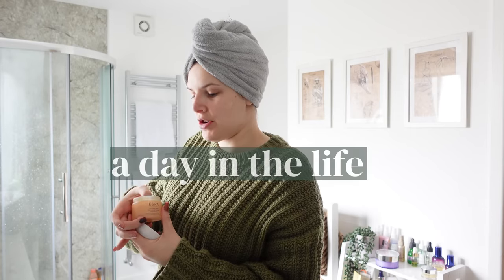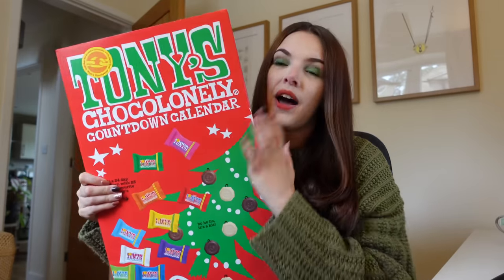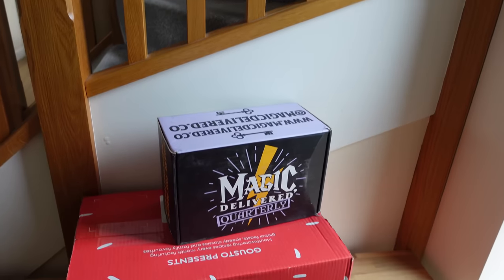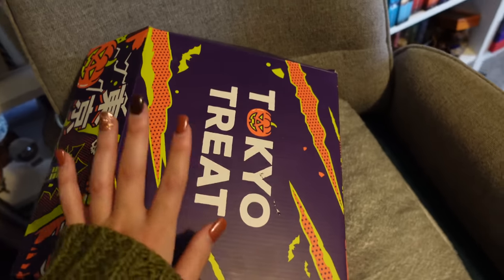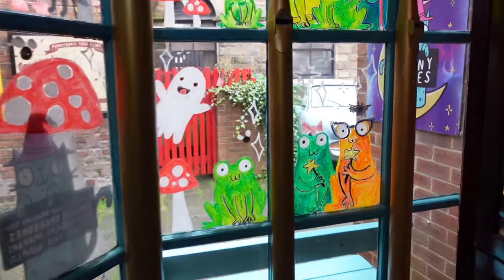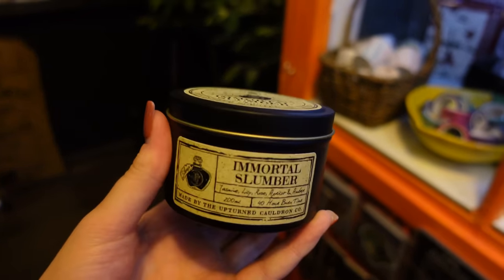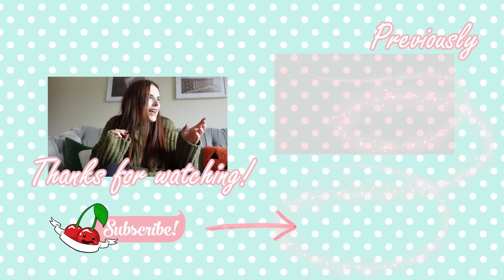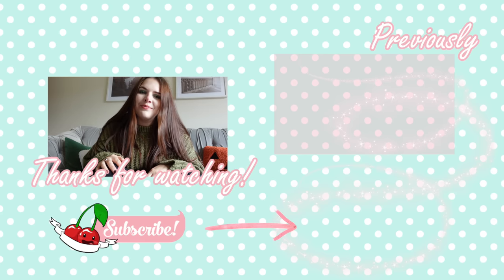HOME VLOG | a day in my life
Click 'See More' for products / links mentioned in the video down below!

Magsafe Popsocket*
Magsafe Adhesive Ring*
Kindle Clear Case*

✄ Edited by: Cherry Wallis

⁂ Chapters:
00:00 - Getting Ready For The Day
01:00 - Office Time
01:53 - Stocking Up For Christmas
04:40 - Editing Video Thumbnails
05:41 - Mail Arrived
06:29 - Tidying The Filming Studio
08:06 - Halloween Decoration Tour
10:45 - Visiting Katie
12:19 - Punnydukes Haul
13:45 - Garden Centre Chat
14:49 - New Plant
15:35 - Kindle Girly
18:48 - Kindle Cover Customisation
19:53 - Next Delivery
22:04 - Candle Reminder